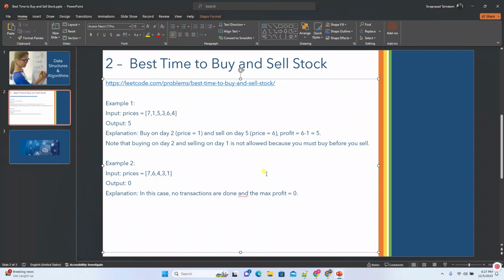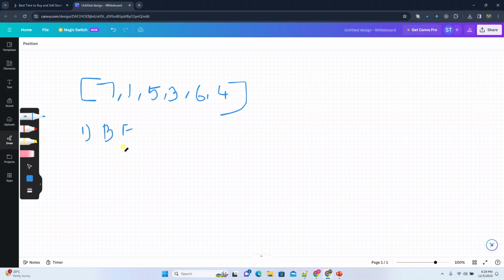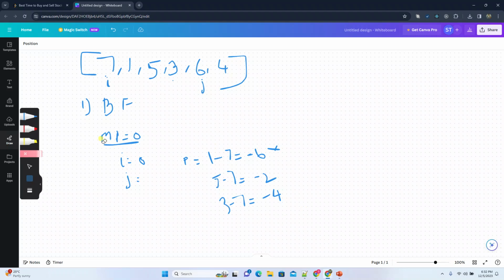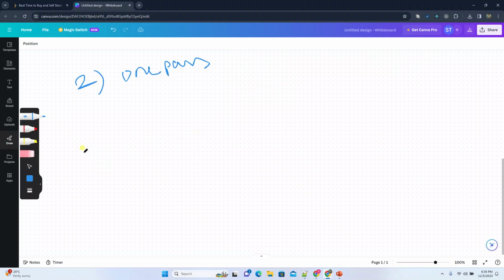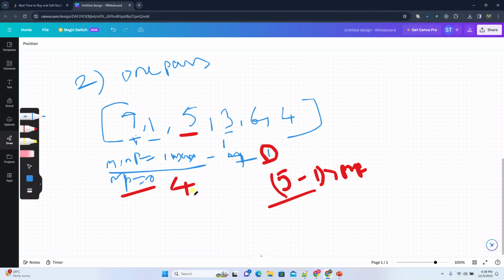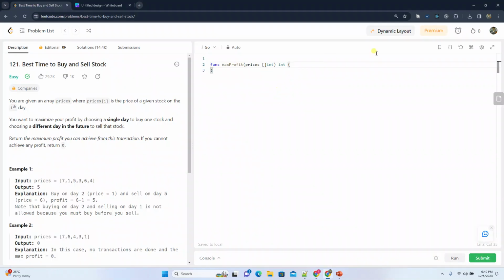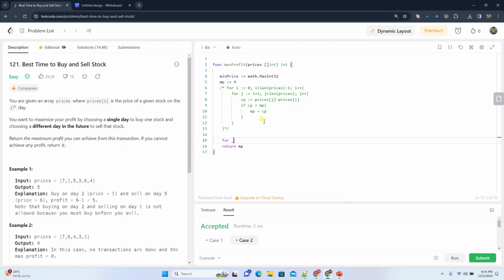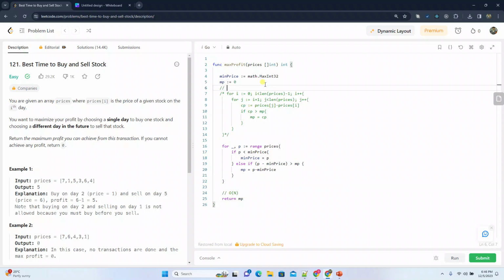2.Best Time to Buy and Sell Stock